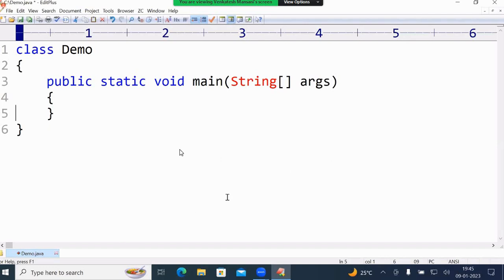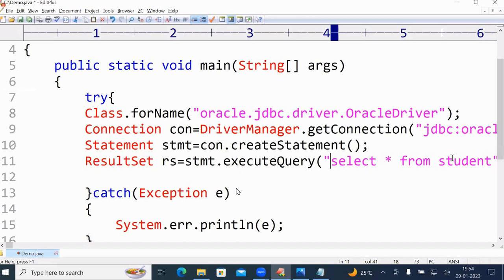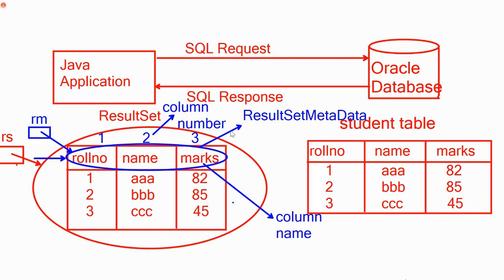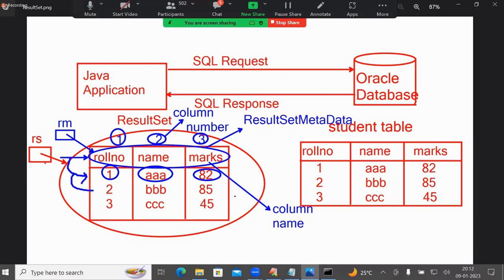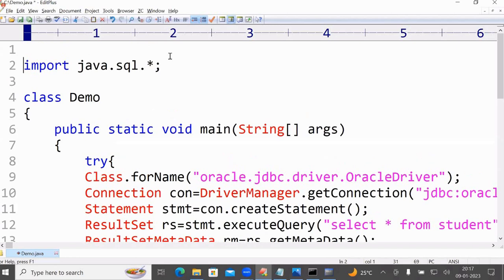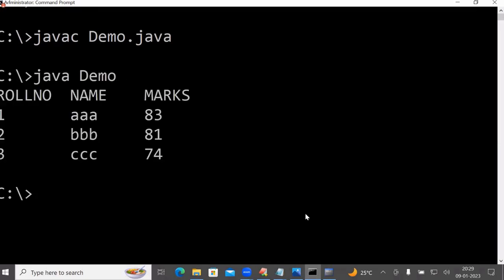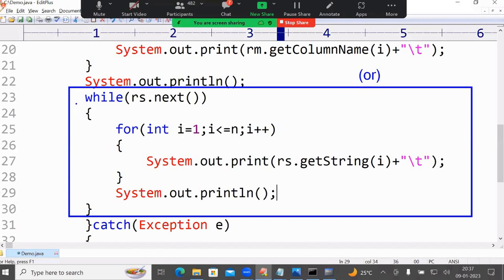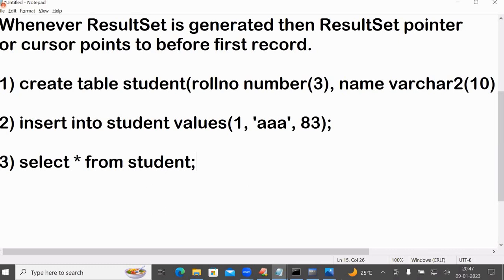Advance java 9 Jan 2023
How to retrive data  from DataBase.